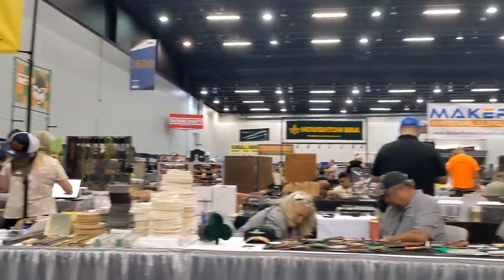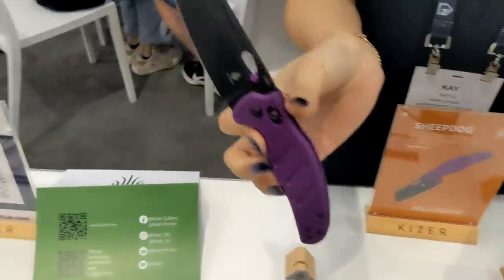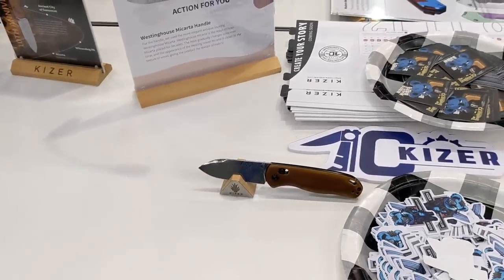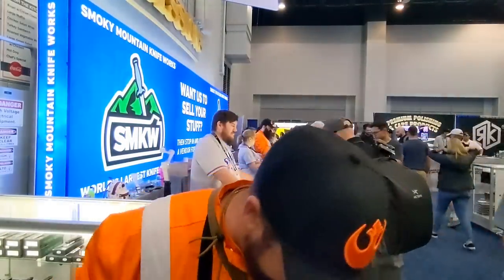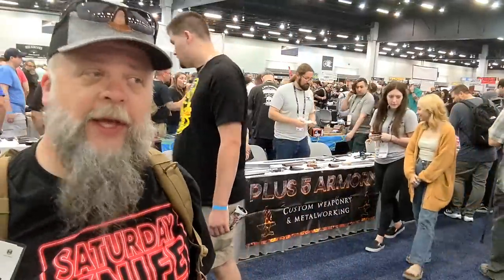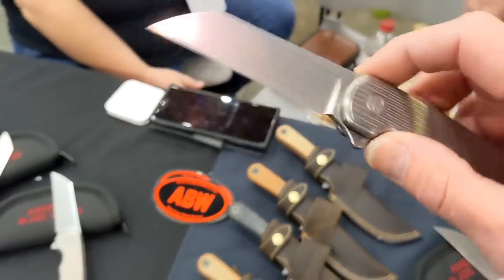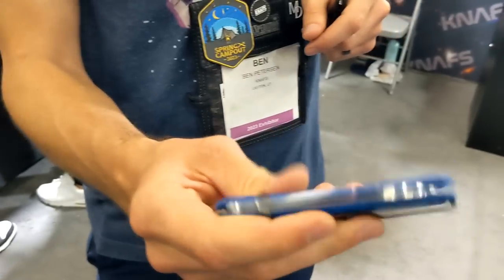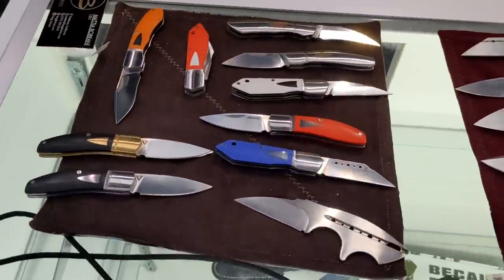Blade Show 2023 day 2 VLOG - Fun and Knives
This is my day two Blade Show 2023 vlog. Hope you enjoy.